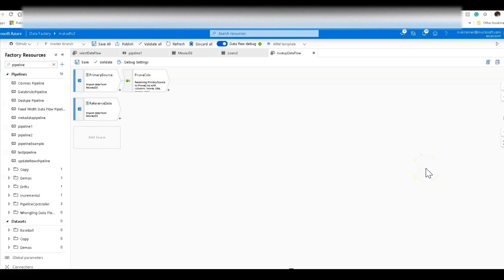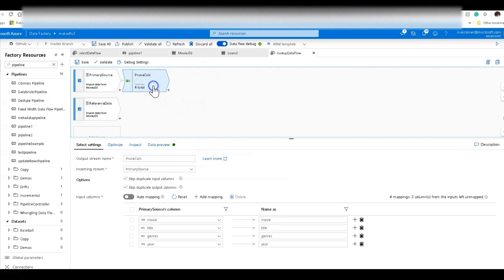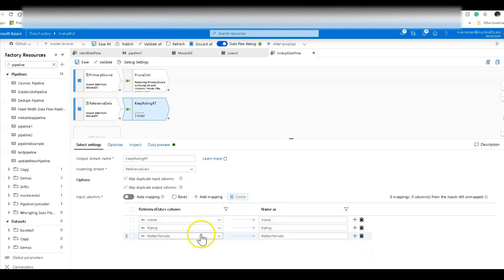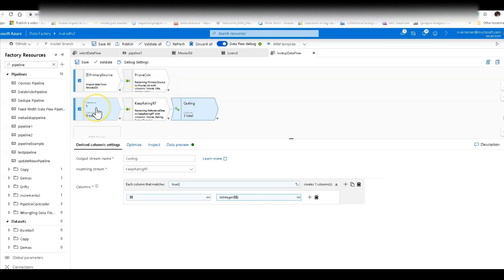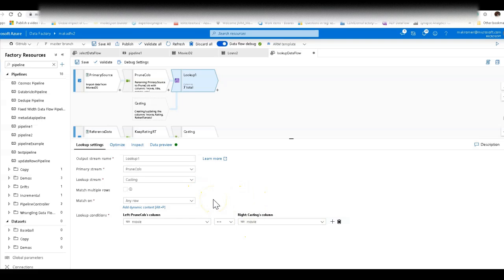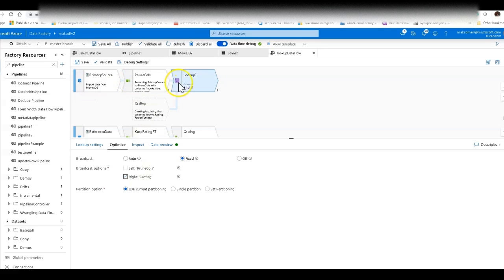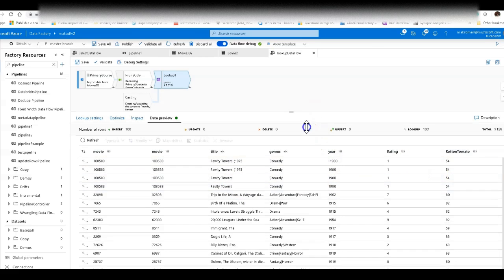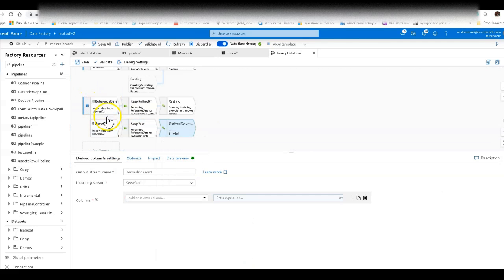ADF Lookup Transformation Updates and Tips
Tips and Tricks for optimizing Azure DataFactory mappingdataflows Lookup transformation